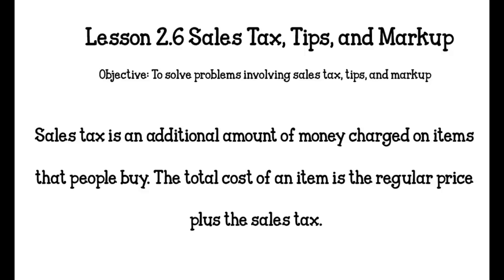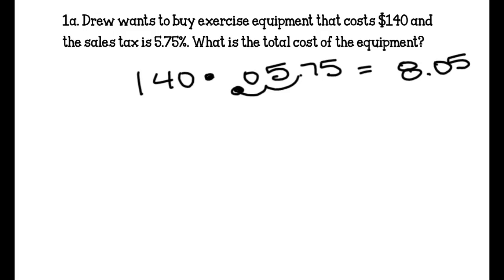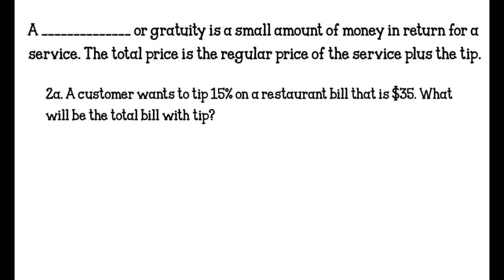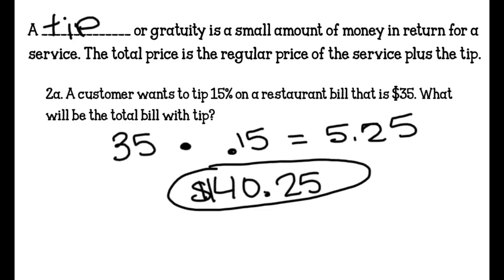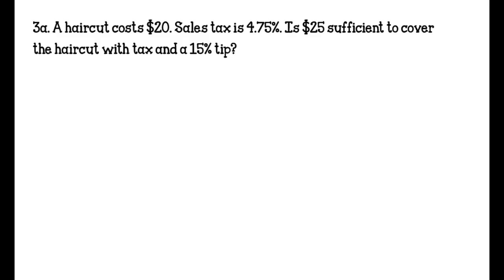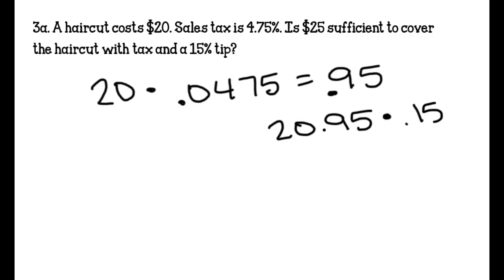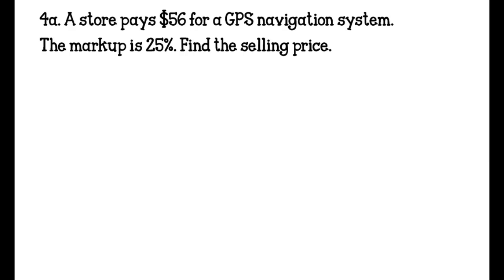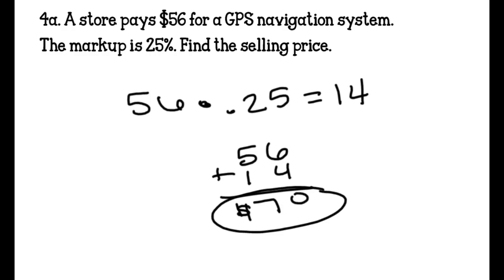Lesson 2.6 Sales tax, tips, & markups